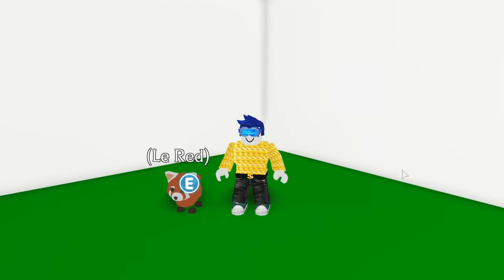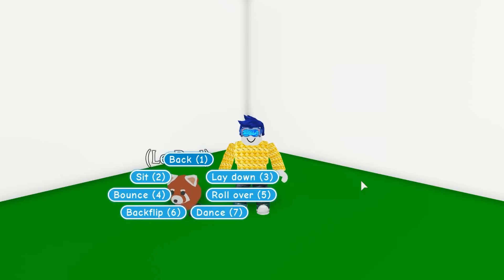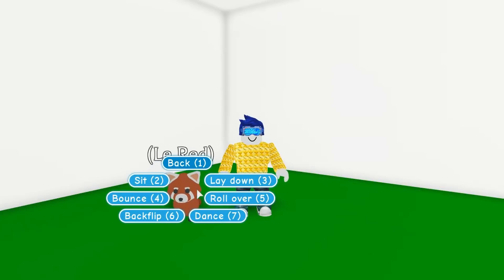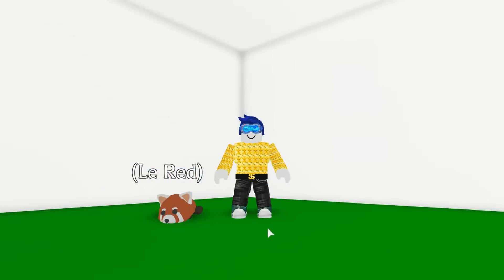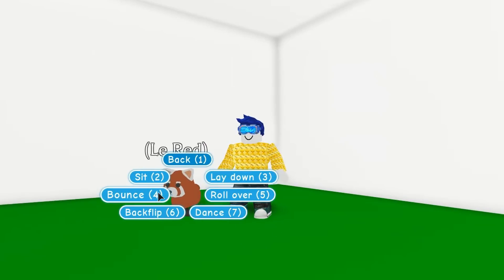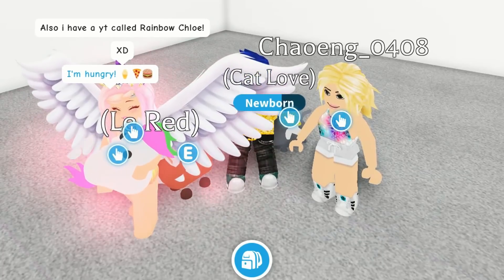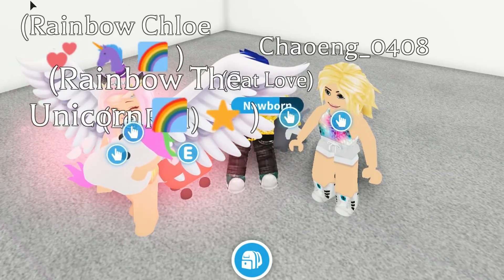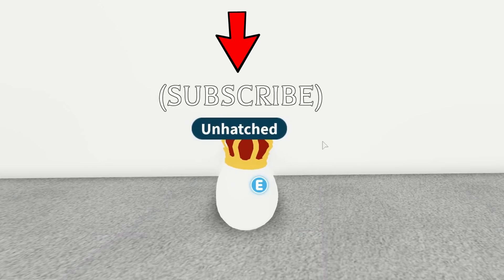EVERY Adopt Me Pet Trick - (SPOILER) Fully Grown Red Panda (ROBLOX)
EVERY Adopt Me Pet Trick - (SPOILER) with a Fully Grown Pet. Yes, as your Adopt Me Pet grows you can teach it more tricks. So here are the 6 Adopt Me Pet Tricks your pet can learn.
Obviously, don't watch the video if you want to keep this a surprise. But for those that can't wait here's what you've got to look forward too in a few days time.